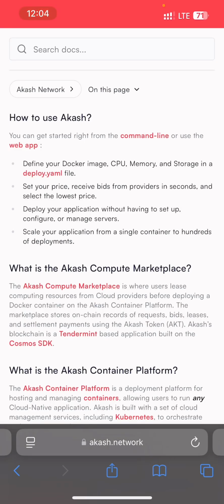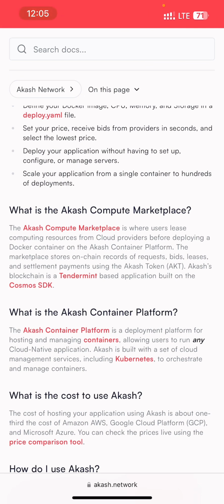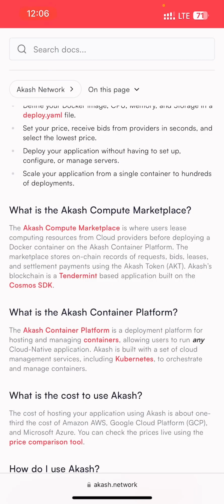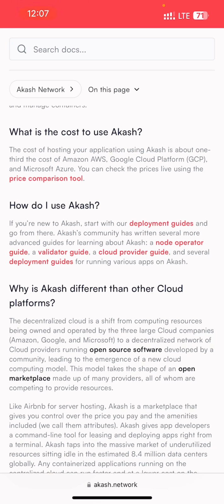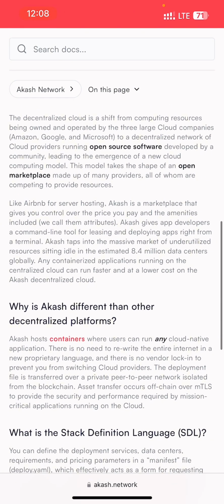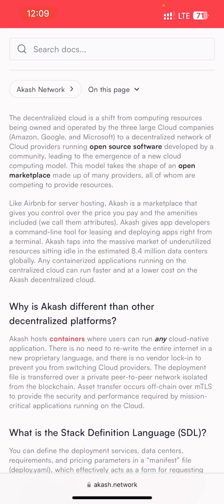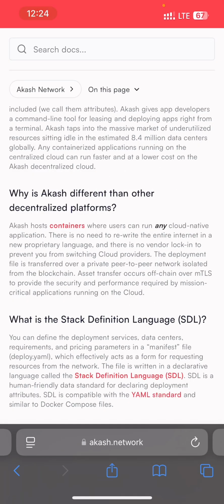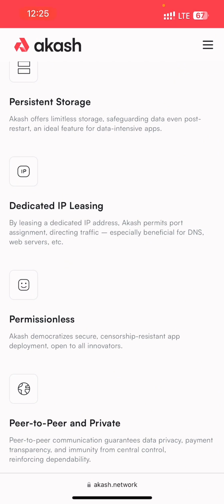Akash is the best platform ever